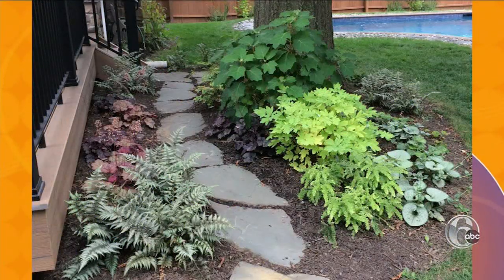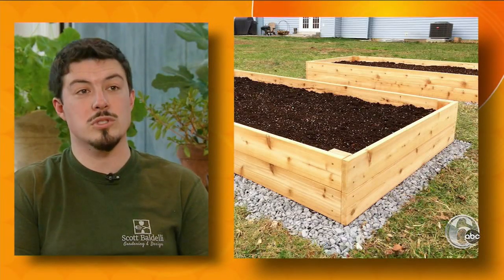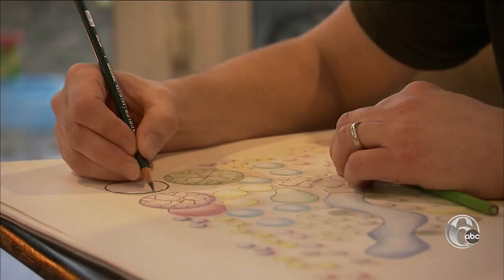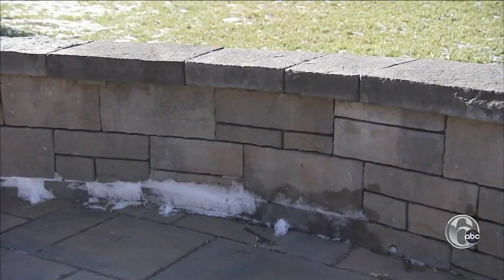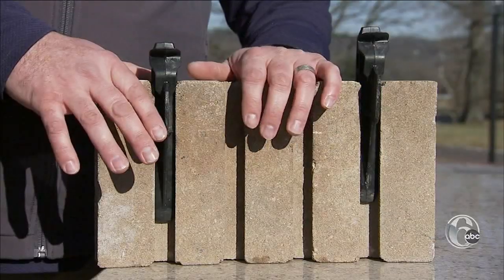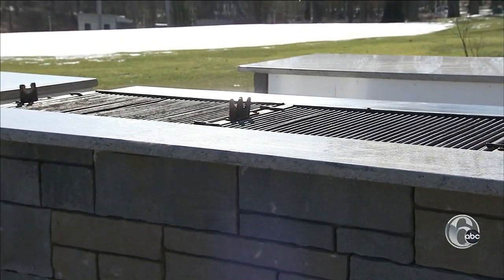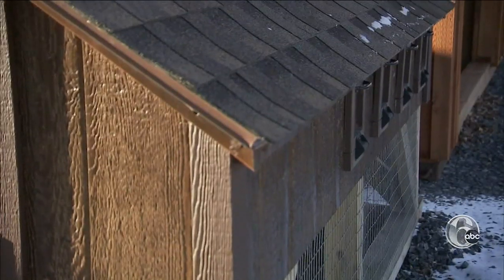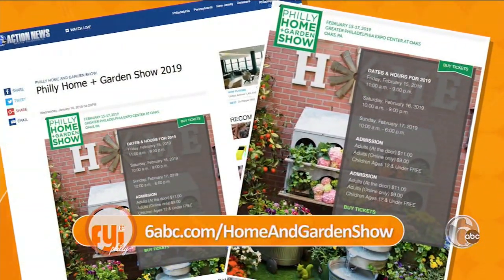Building the Ultimate Backyard | FYI Philly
The Philly Home and Garden Show is coming to the Greater Philadelphia Expo Center at Oaks so we got some tips on creating the Ultimate Backyard.